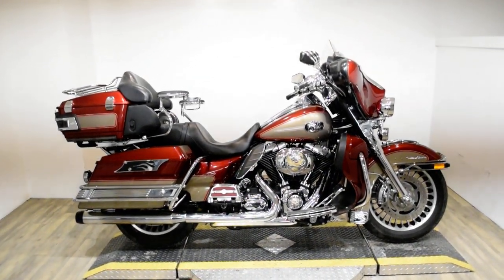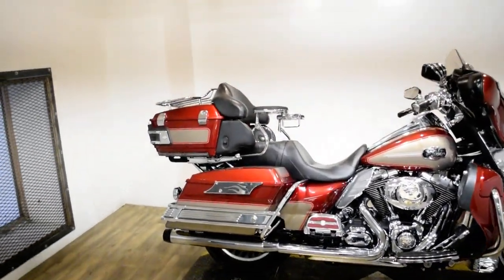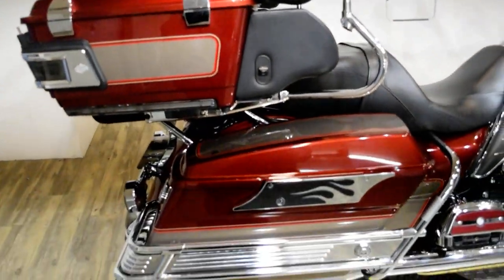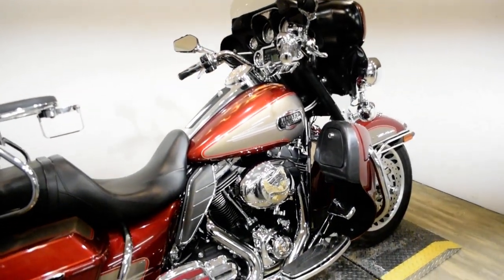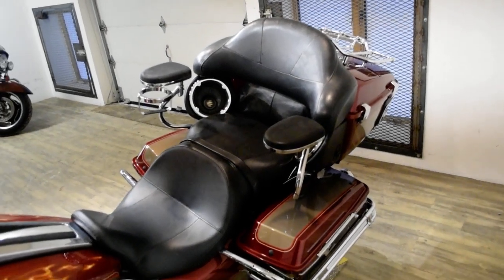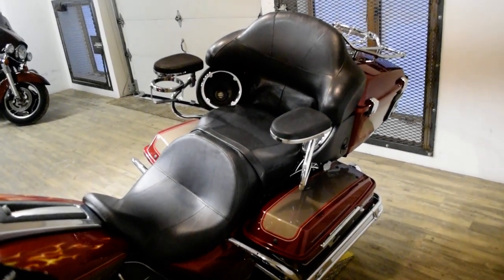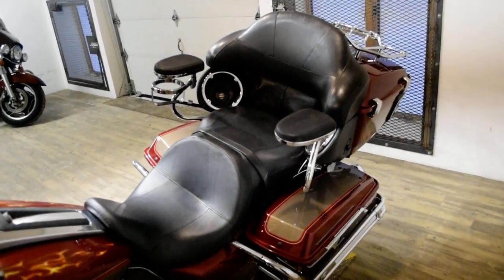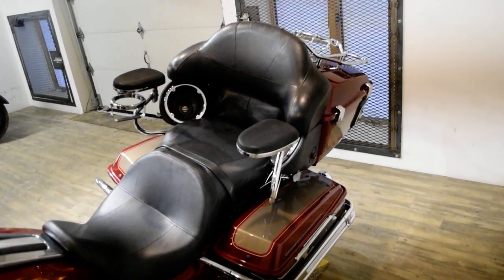2009 Harley-Davidson Ultra Classic | Used motorcycle for sale at Monster Powersports, Wauconda, IL